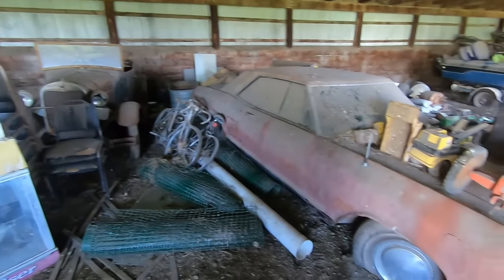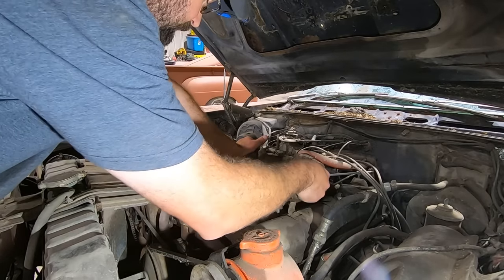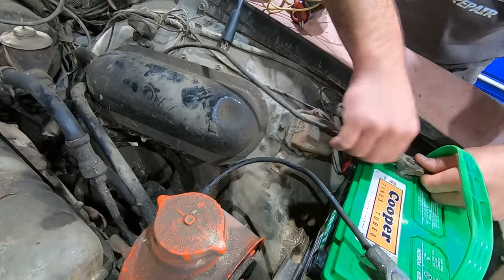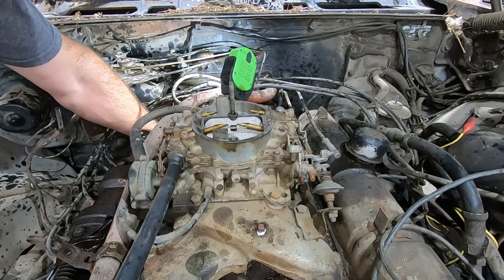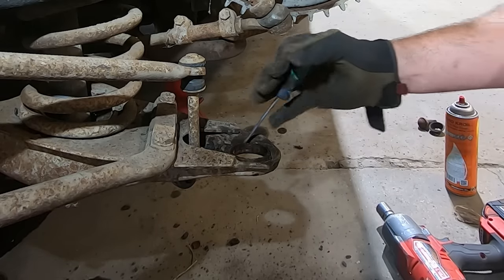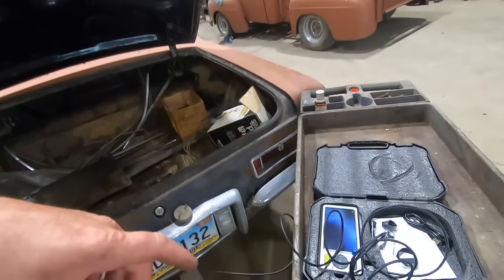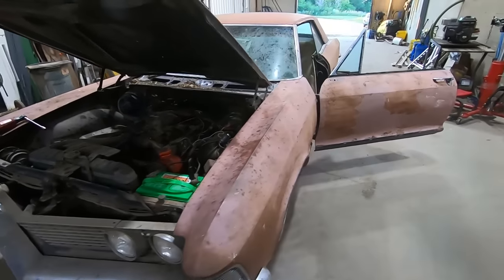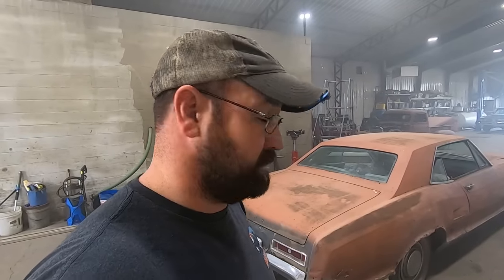BARN FIND!1963 Buick Riviera! Abandoned for 27 Years! Will It Run?!?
A good old friend of mine informed me that the owner of a 1963 Buick Riviera that was rotting away in a barn was ready to part with it. And I do love me a big old Buick, especially a first generation Riviera! These cars were a nice combination of sport and luxury and were regularly equipped with bucket seats, power windows, console, tilt, cruise, A/C and many other options to boot. So lets see if we can get this first year model back on the road after sitting for 27 years! This car has been SOLD!!

Tools we use:
12V inline fuel pump
1/4NPT to 5/16" hose barb fitting
5/16" rubber fuel line